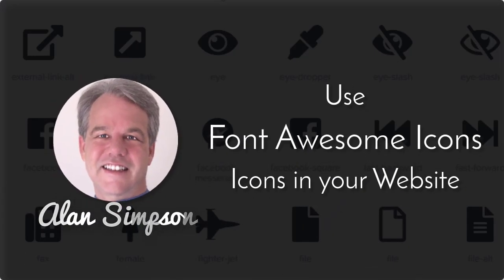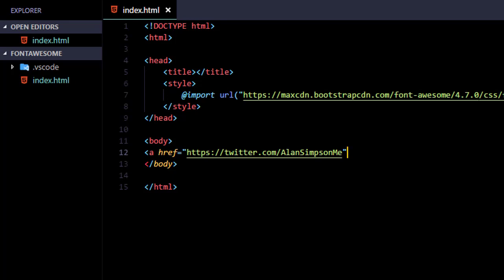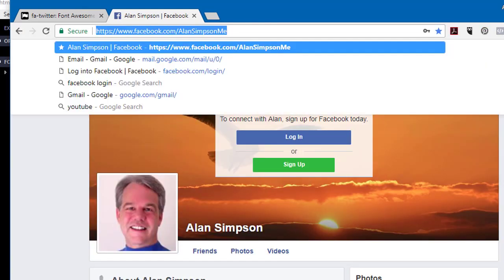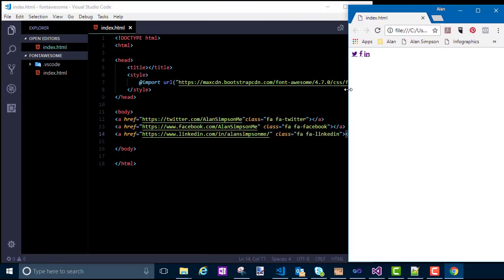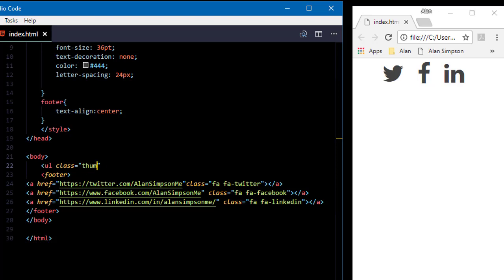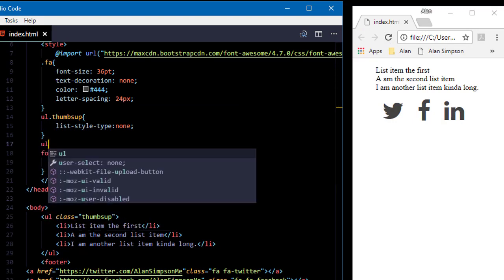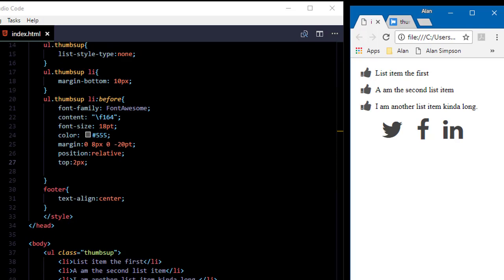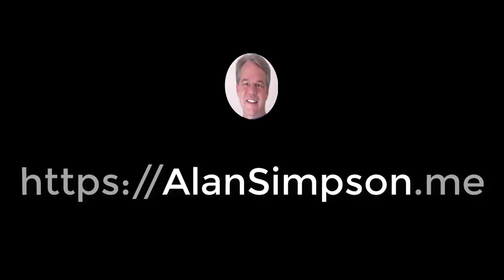Use Font Awesome Icons in your Website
Here is a quick and easy way to use Font Awesome for social media icons, fancy list markers, or anything else that suits your fancy in web pages.